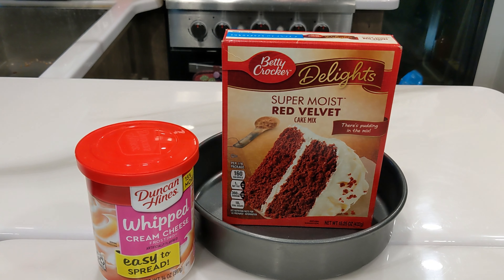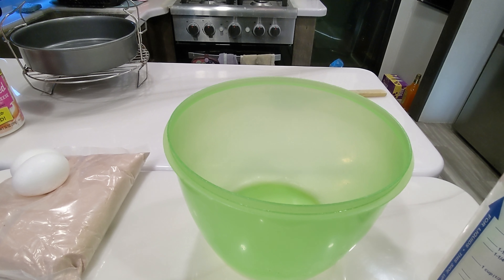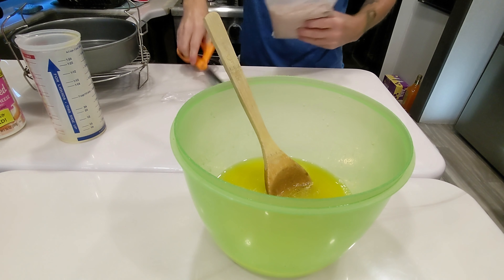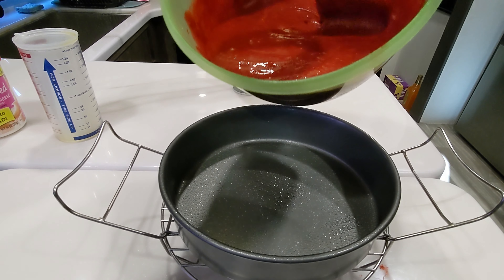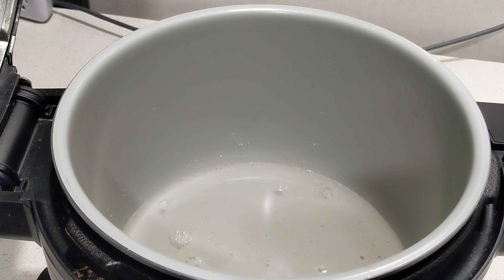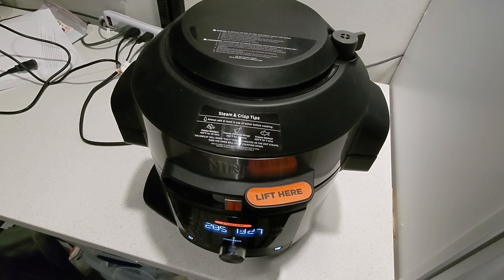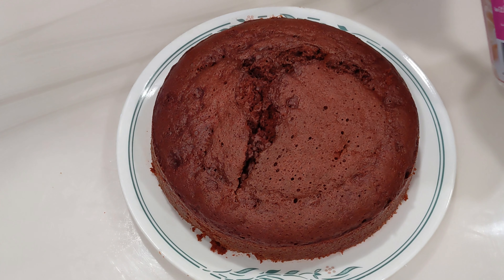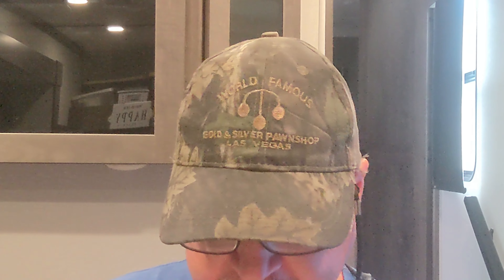How Did I Bake a Red Velvet Cake In a NINJA FOODI ?